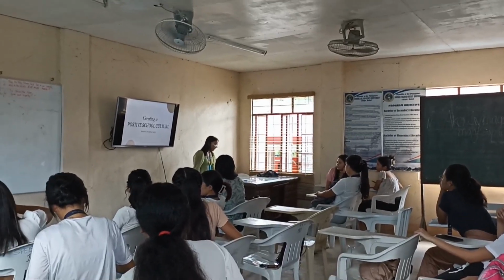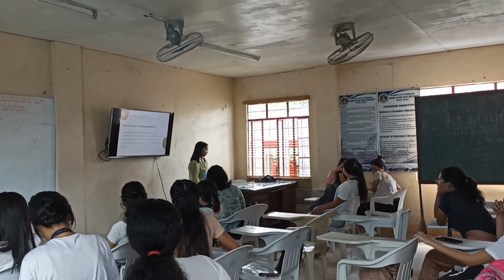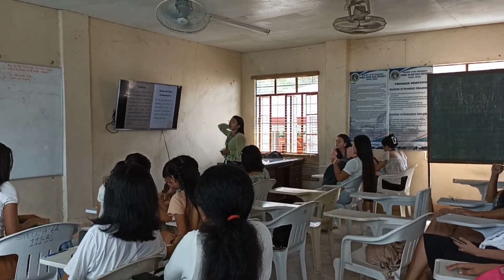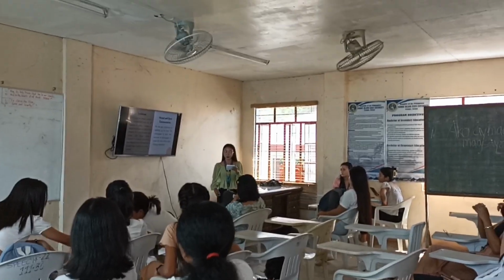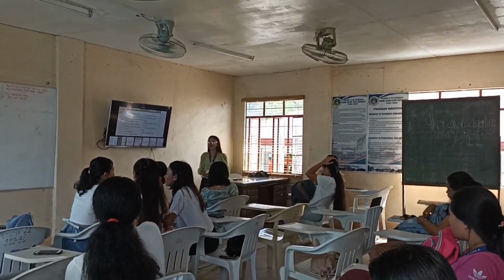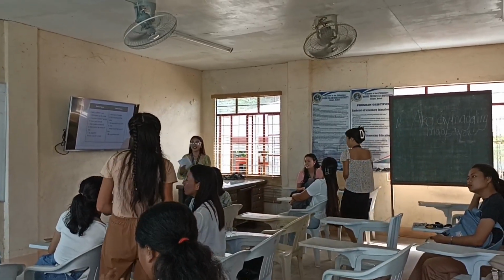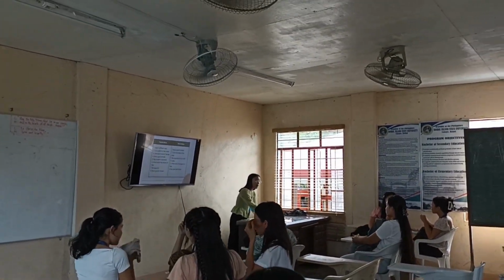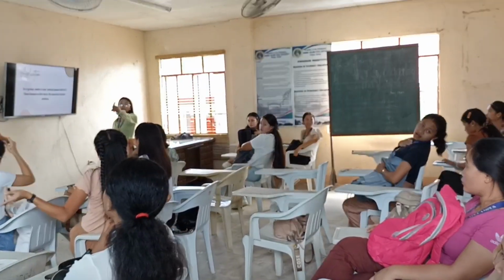Topic 26 Creating a Positive School Culture